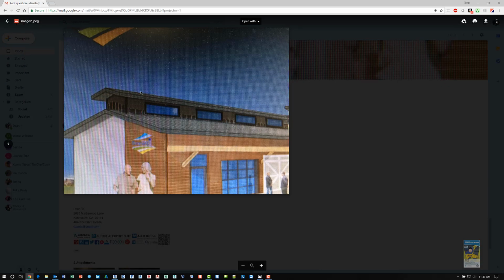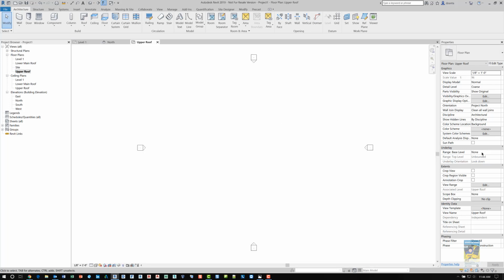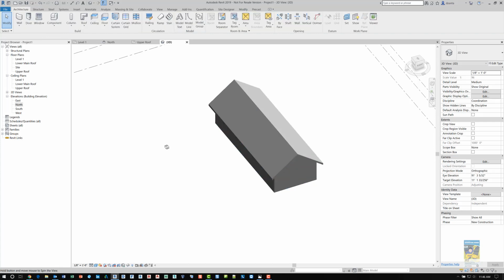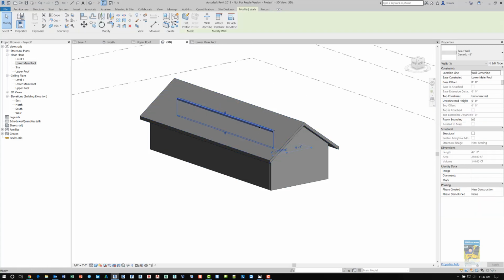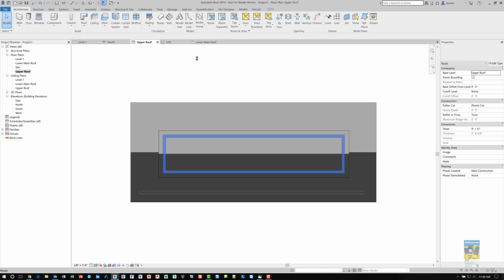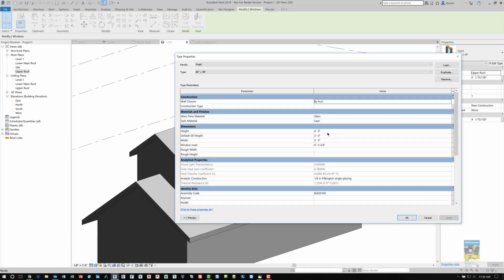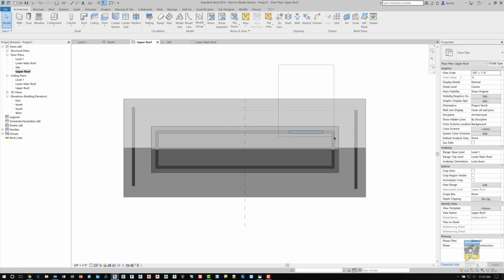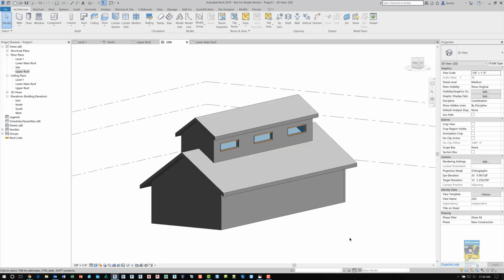Roof with Clerestory on Main Roof in Revit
How to create a smaller roof on top of another roof with clerestory windows in Revit.